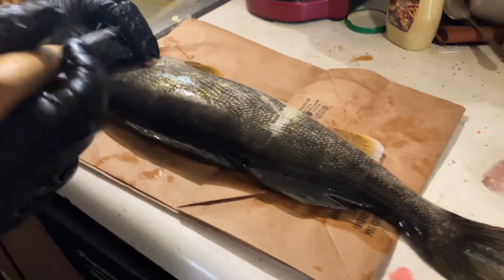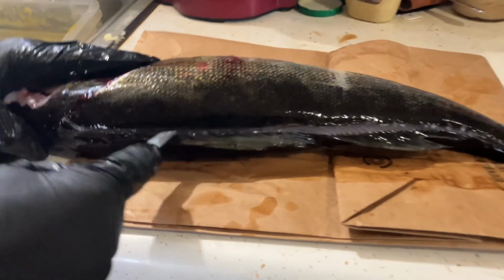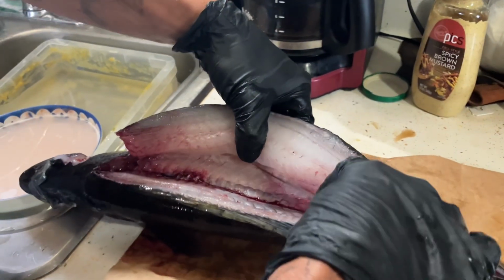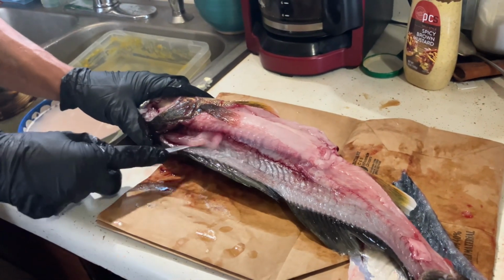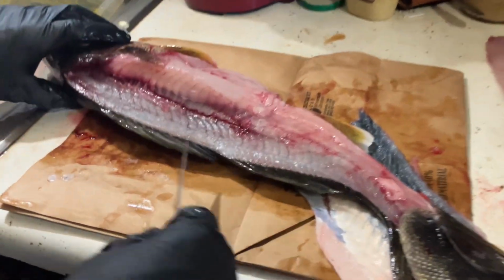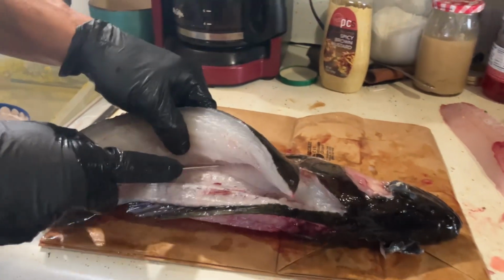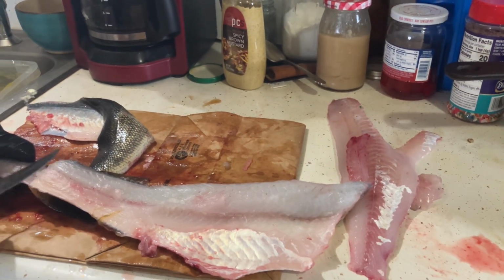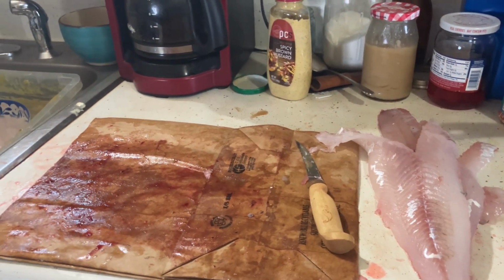How to fillet a walleye ￼walleye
How to fillet a walleye and get all the meat you can off your fish without any bones ￼￼